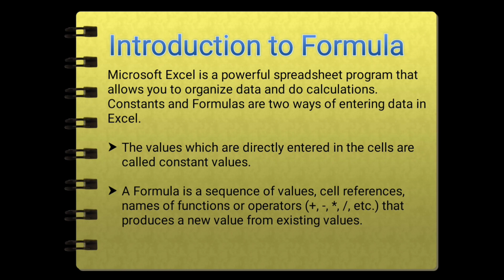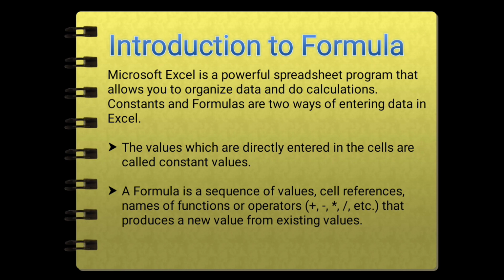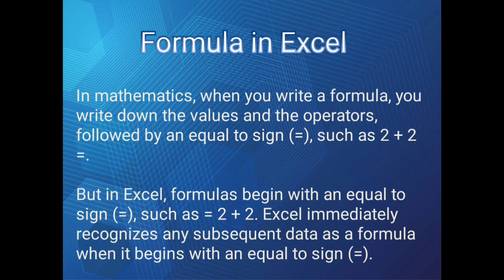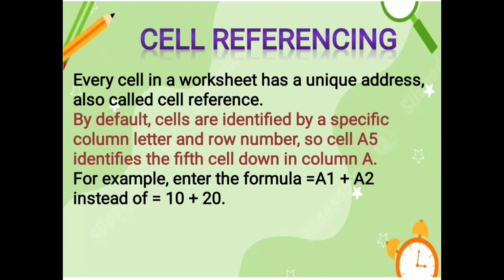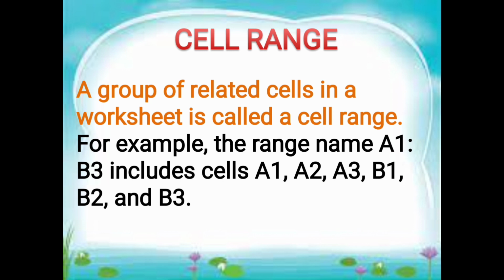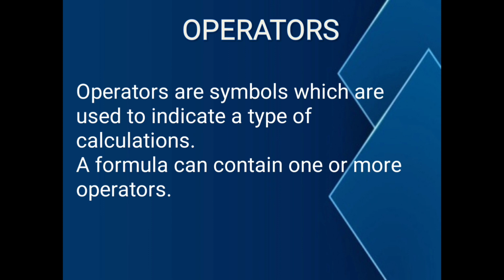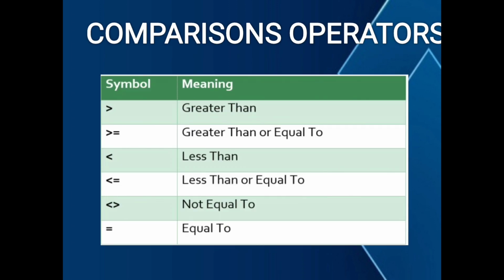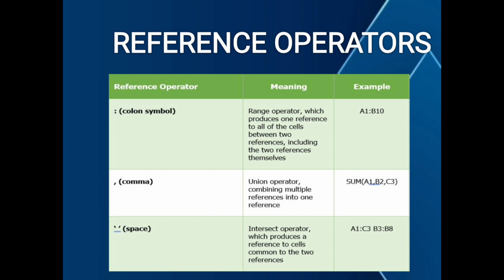Excel - Functions and charts